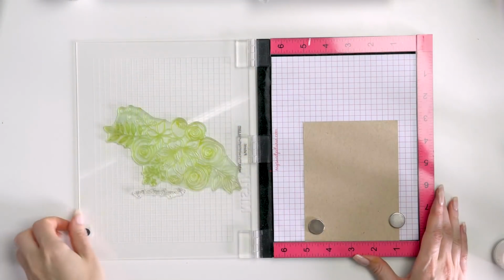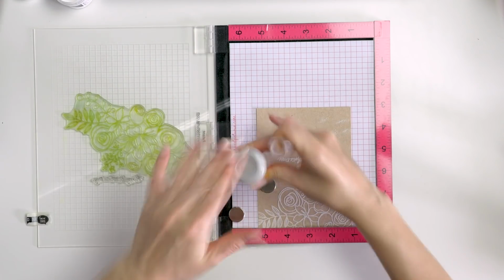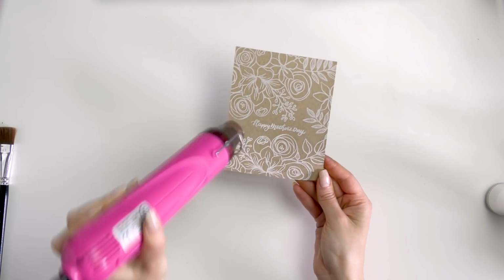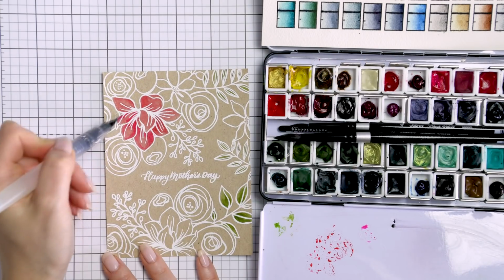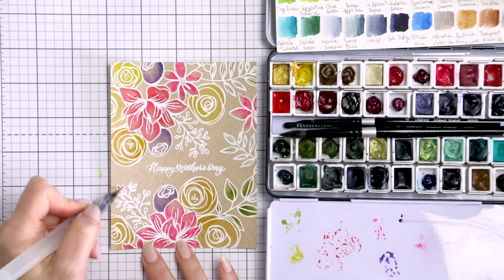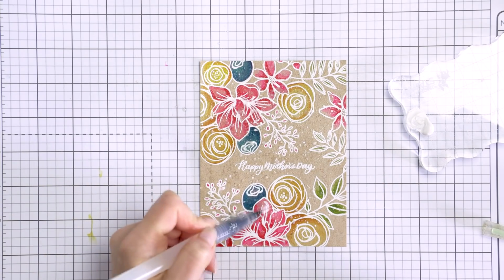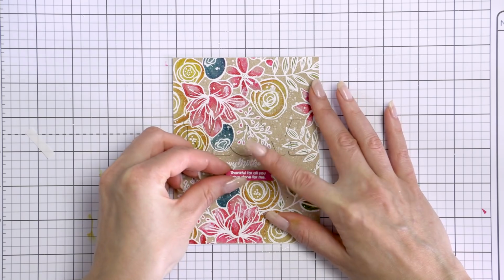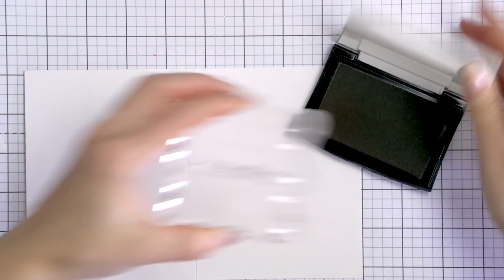Yippee for Yana: Messy Watercolor Mother's Day Card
Follow along as special guest designer Yana Smakula takes us through her latest card in her Yippee for Yana series on our blog!

• Spellbinders DEEP SEA Die Cutting and Embossing Machine by Jane Davenport JD-031

• Daniel Smith SERPENTINE GENUINE 5ML Extra Fine Watercolor 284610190

• Daniel Smith SAP GREEN 5ML Extra Fine Watercolor 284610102

• Daniel Smith QUINACRIDONE ROSE 5ML Extra Fine Watercolor 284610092

• Daniel Smith OPERA PINK 5ML Extra Fine Watercolor 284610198

• Daniel Smith QUINACRIDONE GOLD 5ML Extra Fine Watercolor 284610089